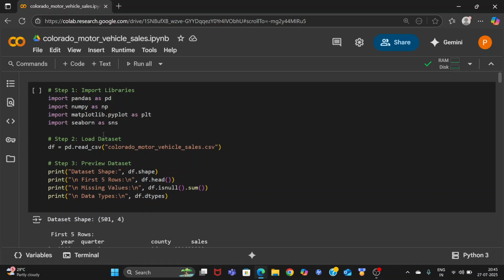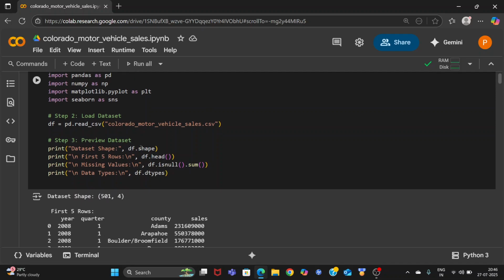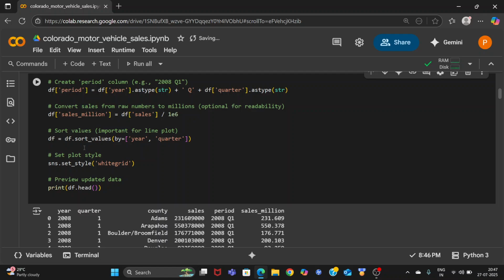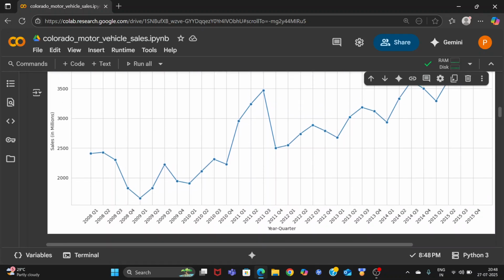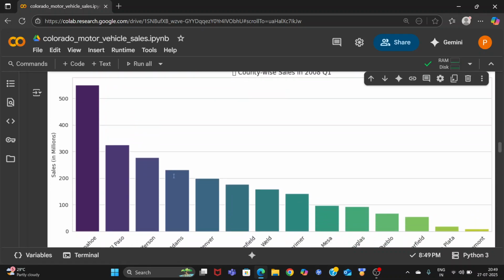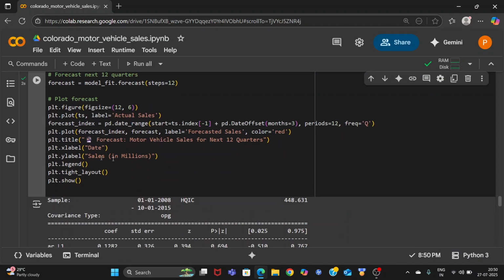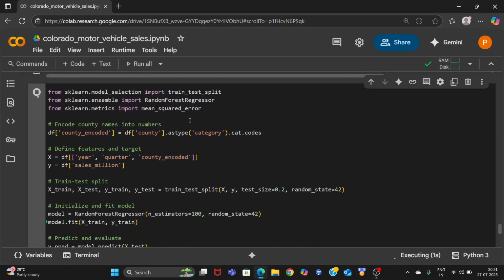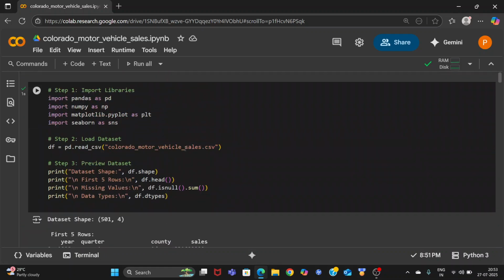coloroda sales prediction